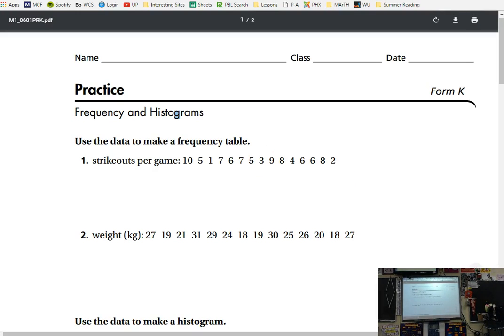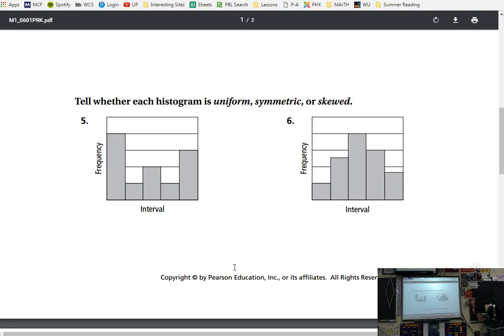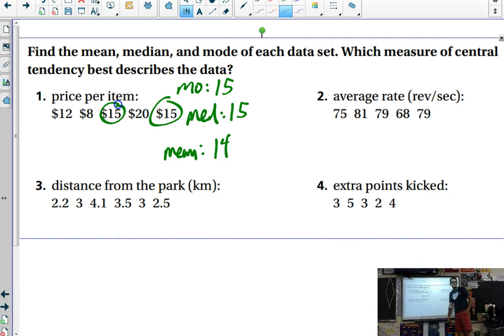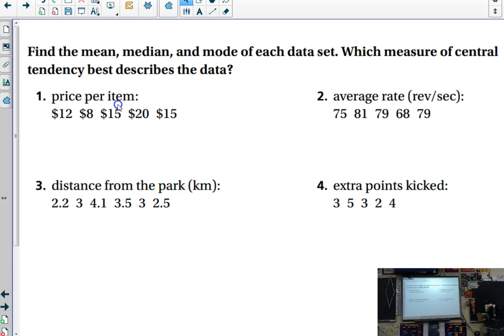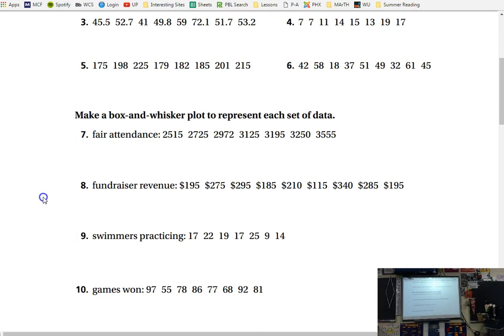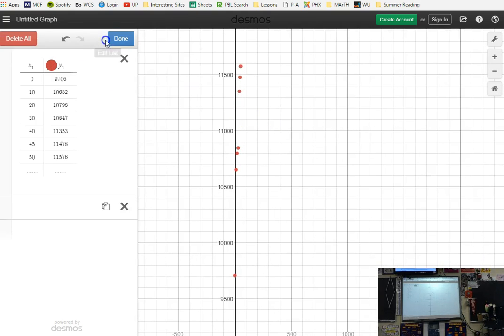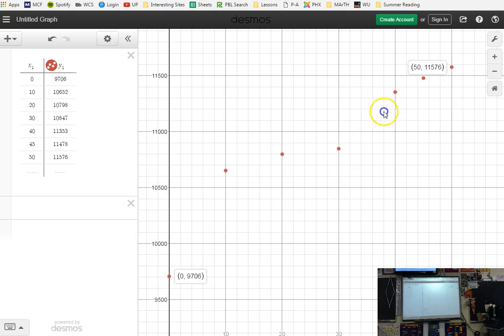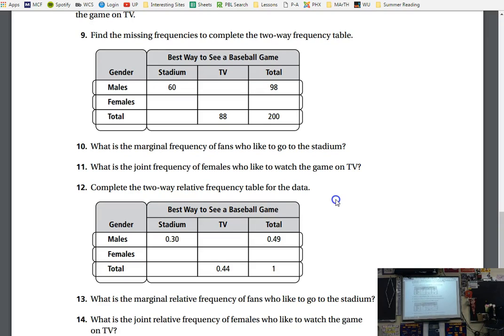Summer Math 1 - 6.13.17 - Review of Ch. 6 - Data Analysis